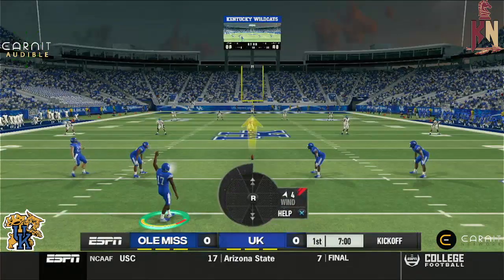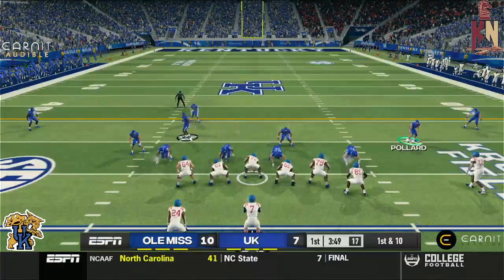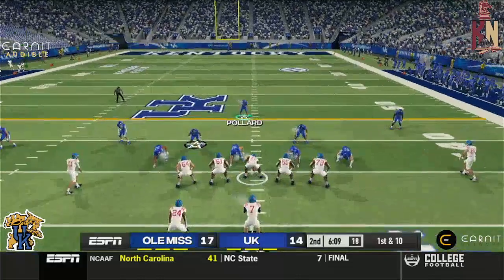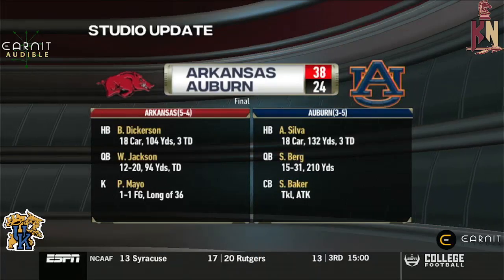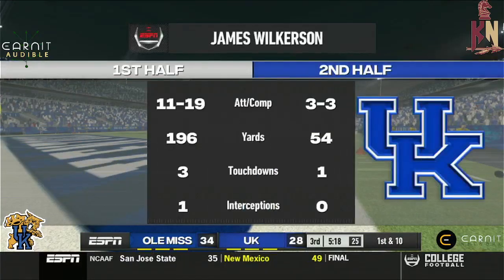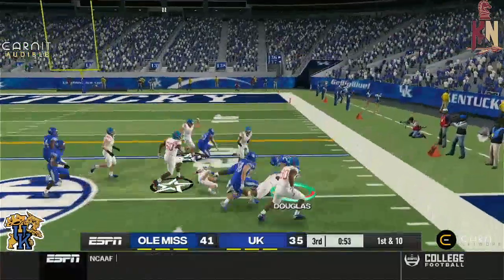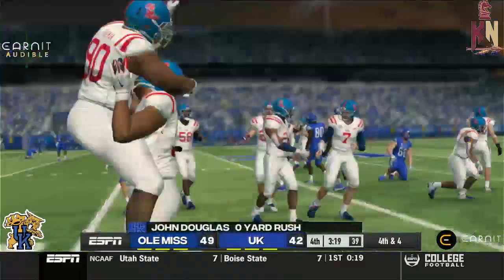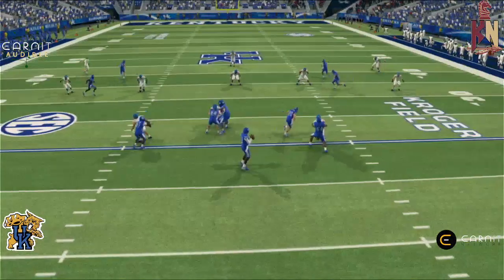NCAA: EarnIt Audible: 2025 W10: Ole Miss (cpu) @ Kentucky